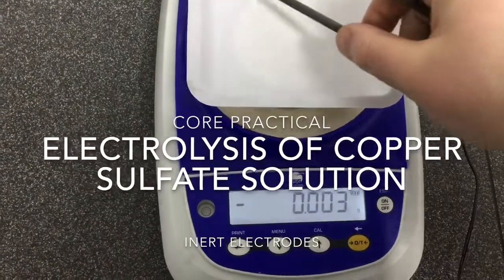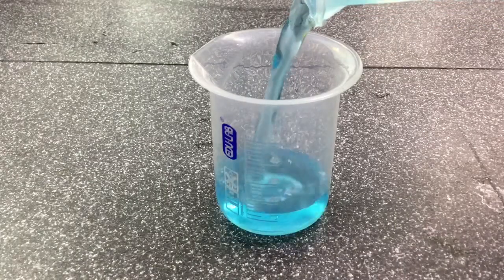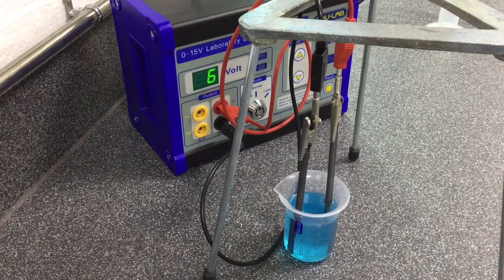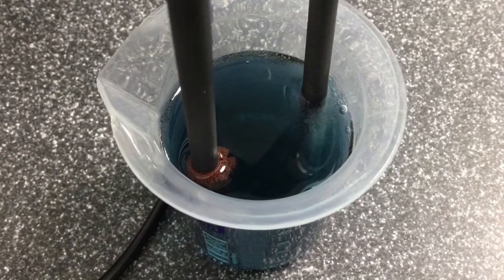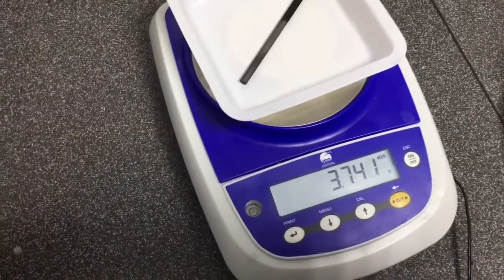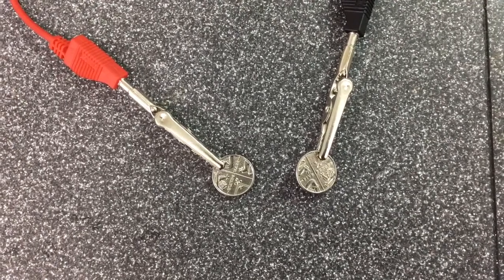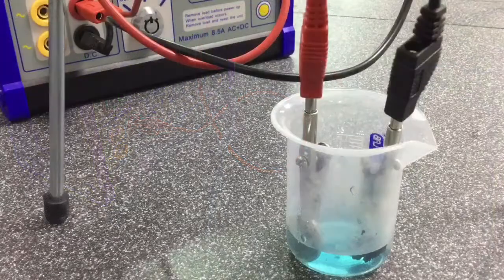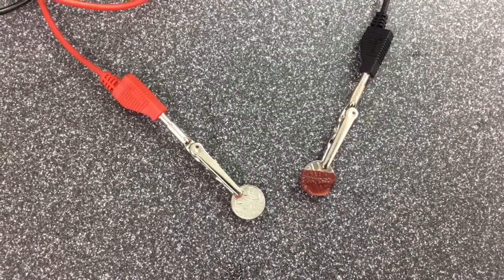Electrolysis of Copper Sulfate using Inert Electrodes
Electrolysis of copper sulfate solution, using inert, graphite electrodes. The copper sulfate solution decomposes, and copper ions visibly collect at the cathode. Oxygen gas will collect at the anode. This process can be used to electroplate different metals.

This is a Core Practical within the Edexcel GCSE Combined Science specification.